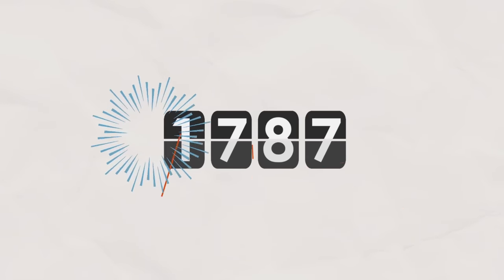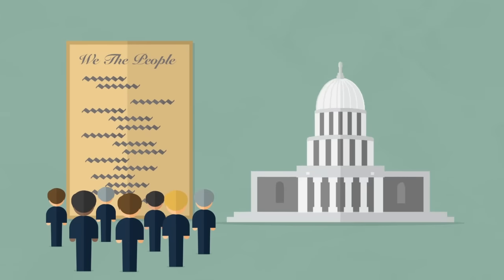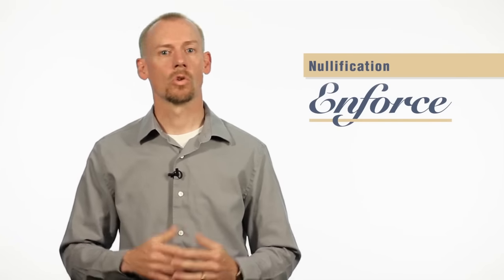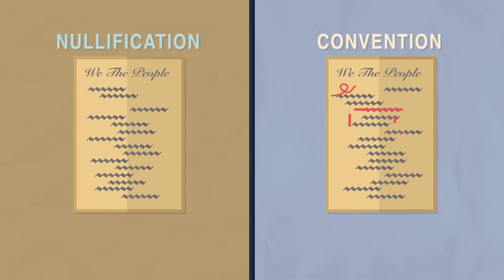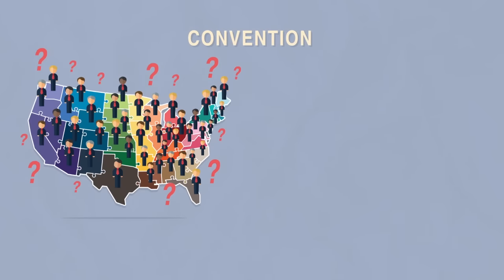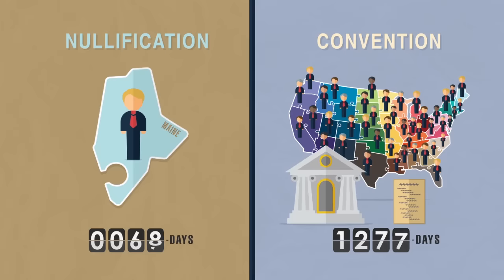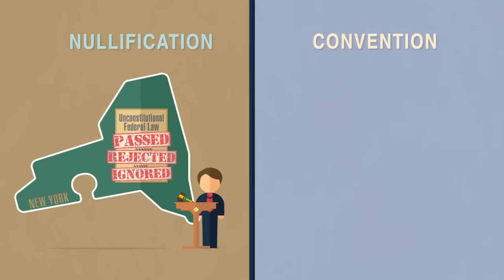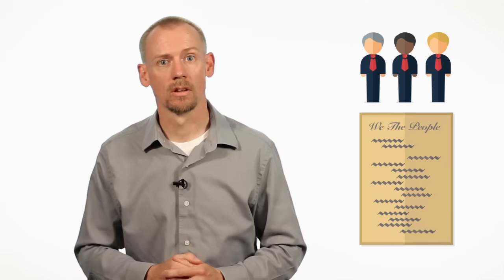Nullification vs. Constitutional Convention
What's the best way to rein in our out-of-control federal government?

Watch this 4-minute video for a comparison of two solutions: (1) nullification; and (2) a constitutional convention.

For more information read "Nullification vs. Constitutional Convention: How to Save Our Republic"